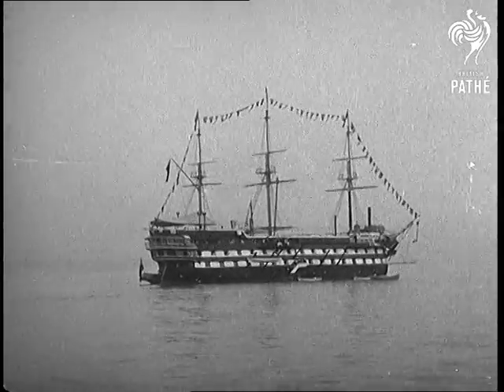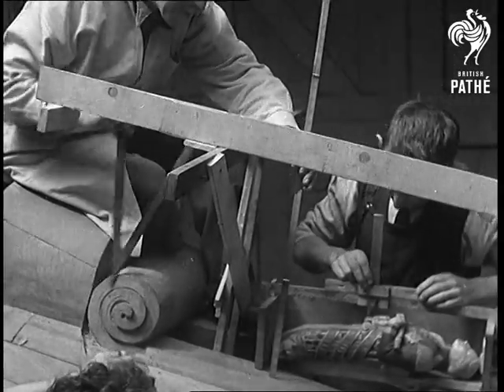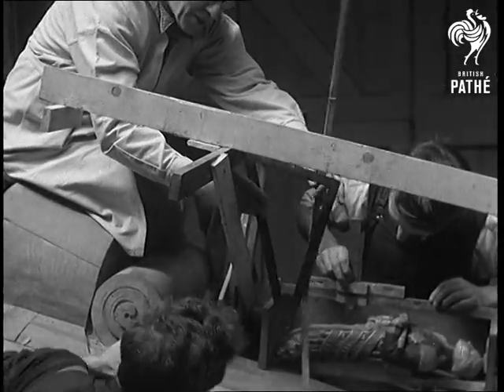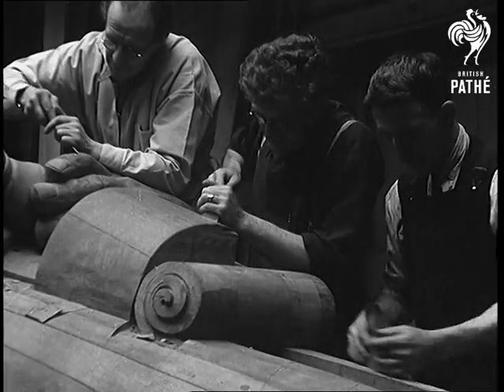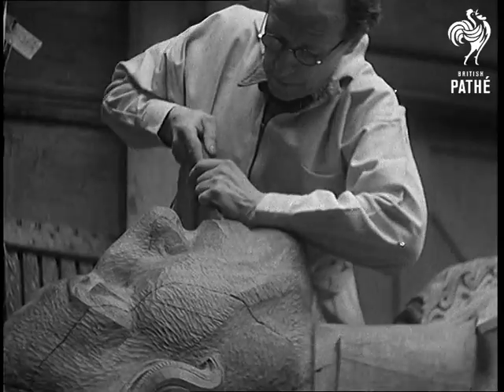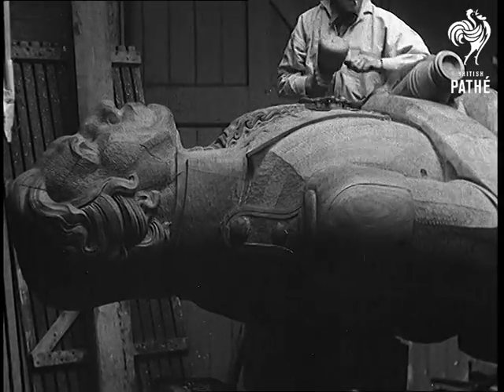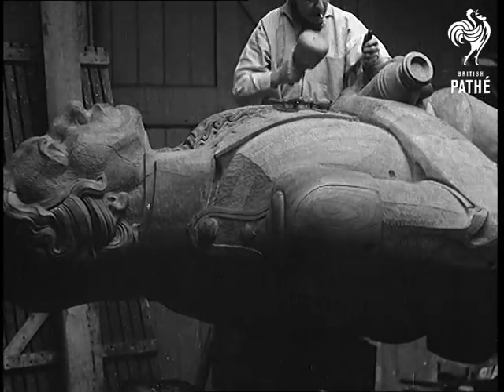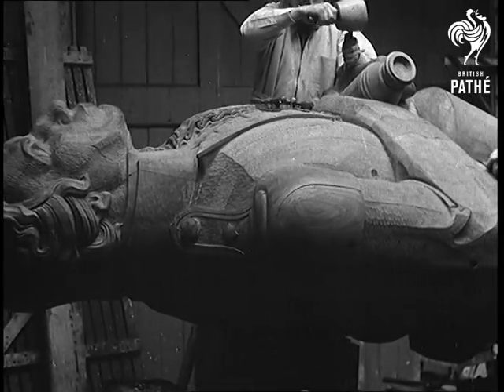New Figurehead For Ts Conway (1938)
Liverpool, Merseyside.

L/S of the training (mast) ship 'Conway' (TS Conway). Several shots of sculptor Carter Preston working with assistants on a new figurehead for the ship.  It is a 15 foot sculpture of Nelson and they are seen carving it out of teak wood.  Brief shot of a miniature of the figurehead mounted on a model ship.
 FILM ID:969.35